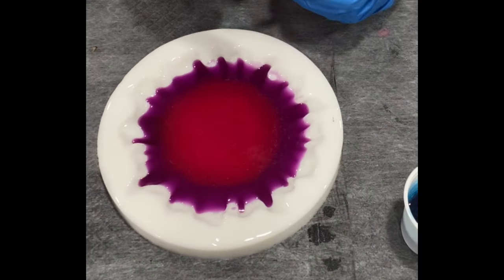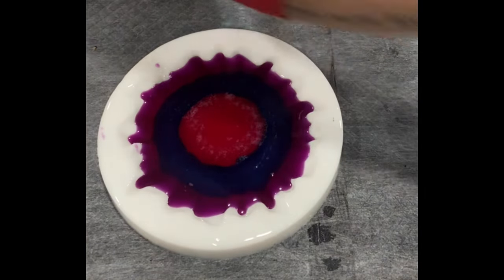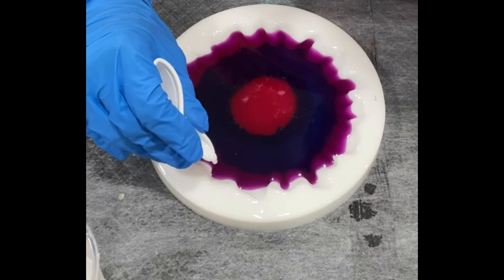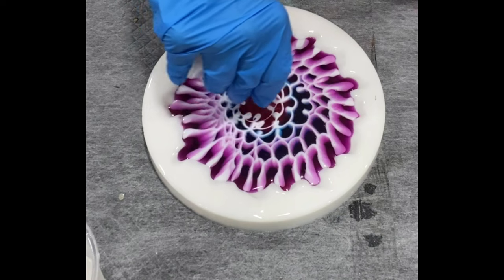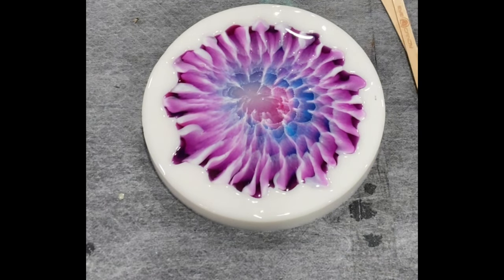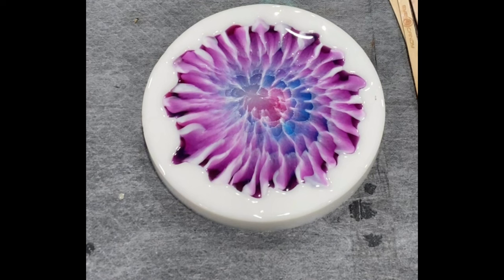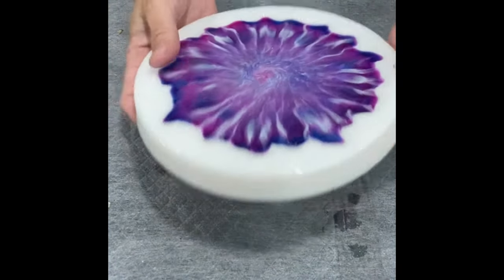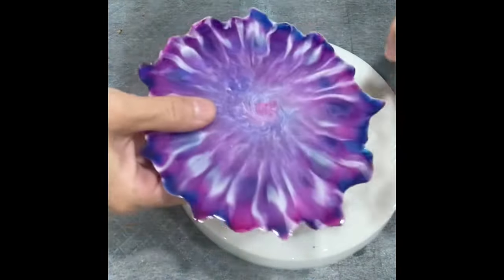005 Dragon Flower Pour Turned Fairy Flower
Designer: Ruthann Deline - thank you my dear 🤗

Products:
Art Pro by Resin Pro
“ART PRO” NON-TOXIC TRANSPARENT EPOXY RESIN FOR ARTISTS – Resin Pro

Cascade Mold by Pouring Your Heart Out

Castin craft

Environmental Technology 46345 Casting Resin, 0.5 Liters, Opaque

Dr.Ph.Martin’s Acrylic Ink
Bora Bora Blue and Magenta

Dr. Ph. Martin's Spectralite Private Collection Liquid Acrylics (29PC) Arcylic Paint Bottle, 1.0 oz, Bora Bora Blue

Dr. Ph. Martin's Spectralite Private Collection Liquid Acrylics (7PC) Arcylic Paint Bottle, 1.0 oz, Magenta, 1 Bottle